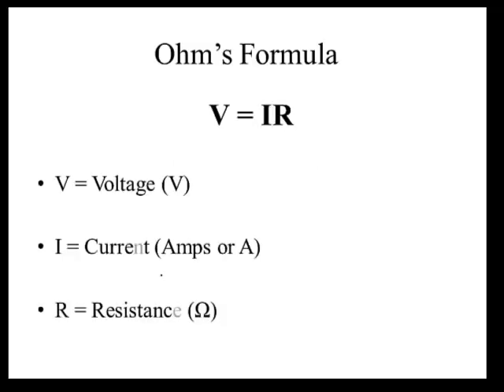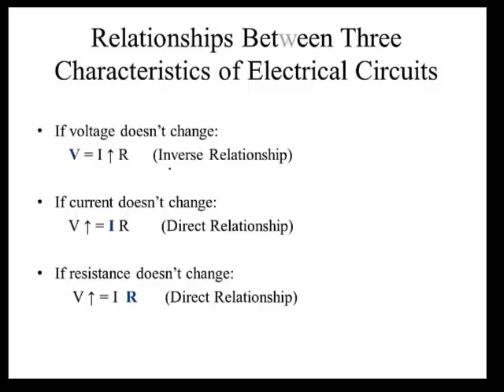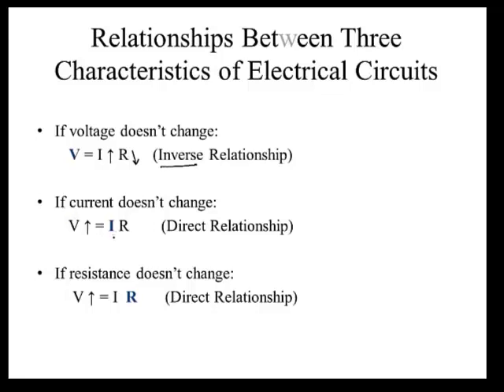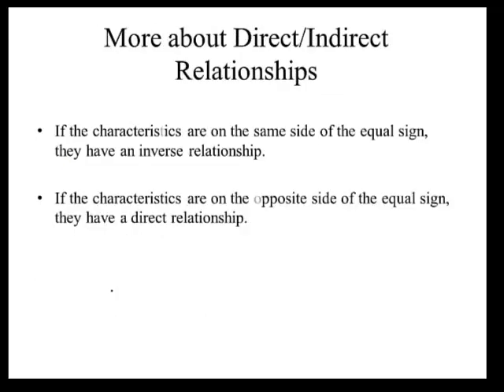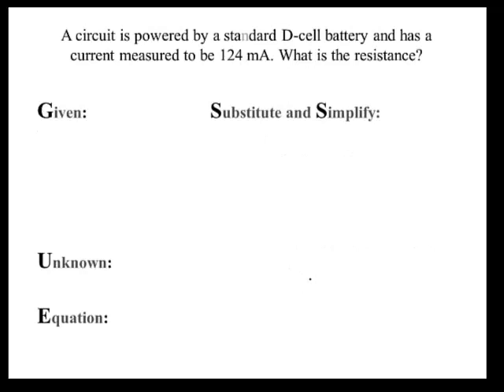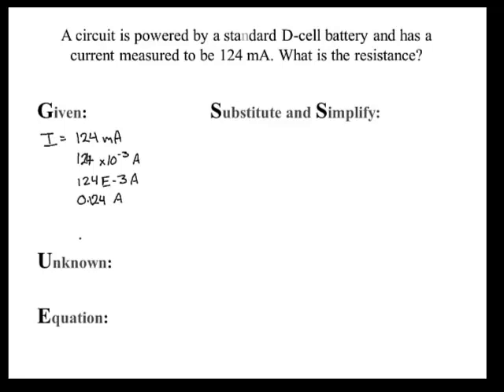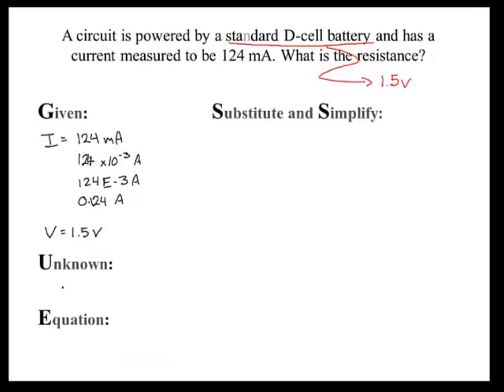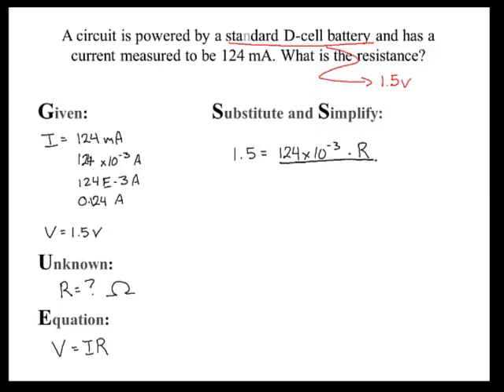Lecture: Ohm's Law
A closer look of how voltage, current and resistance are related in an electrical circuit.